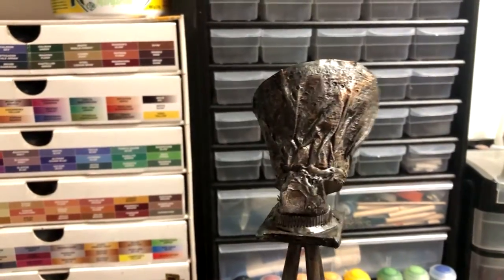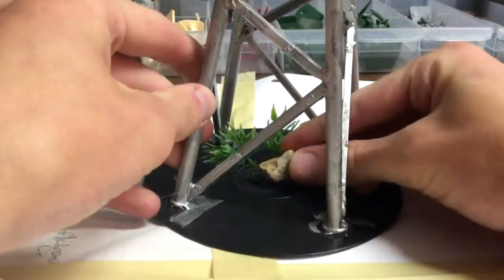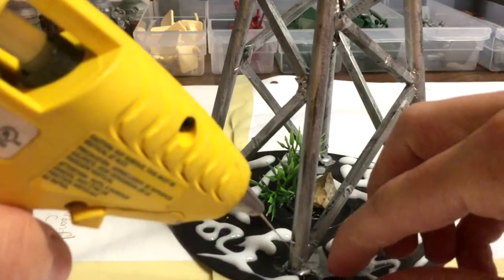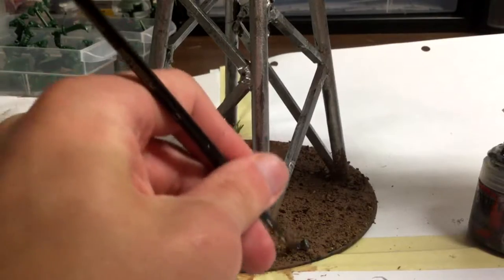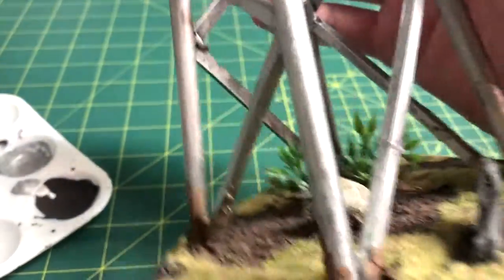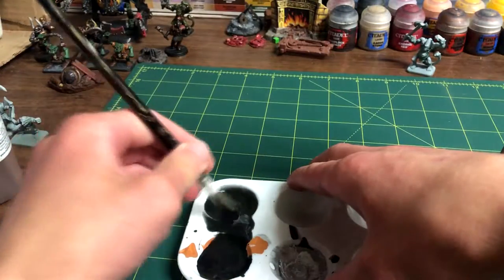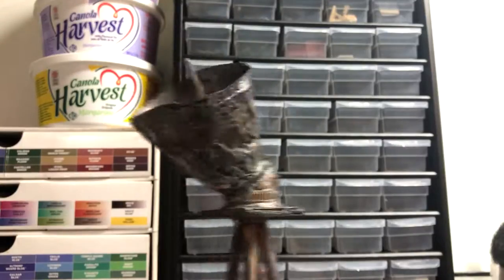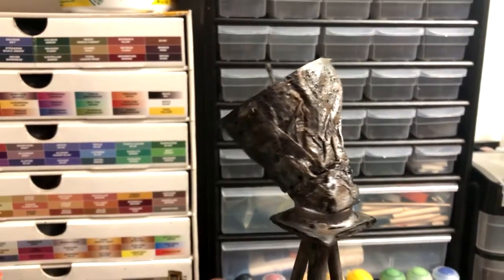How To Paint And Base Communication Tower/Array Terrain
In this video I will be showing you how to paint and base communication tower/array terrain that was made out of some sprue, dowels, and hot glue. The tower is perfect for industrial or factory terrain, Imperial bases, or even Necromunda terrain.